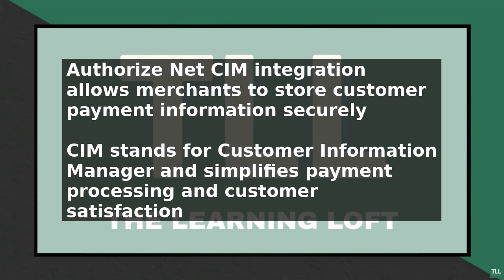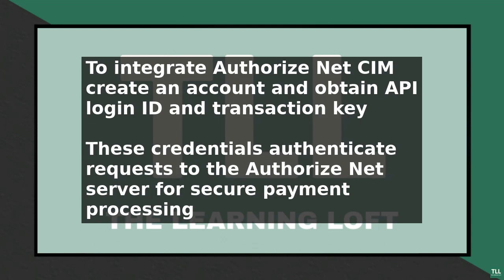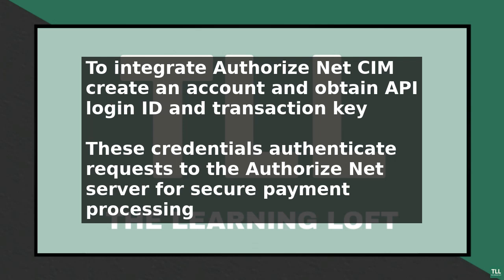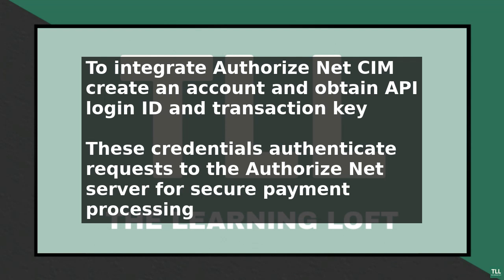What Is Authorize Net CIM Integration (2025)